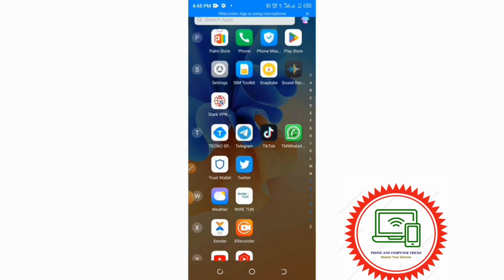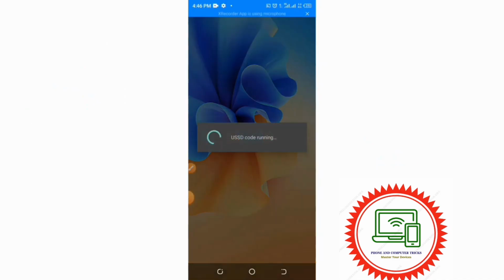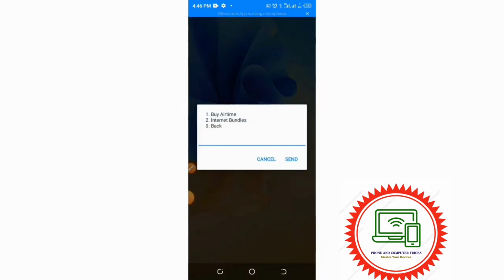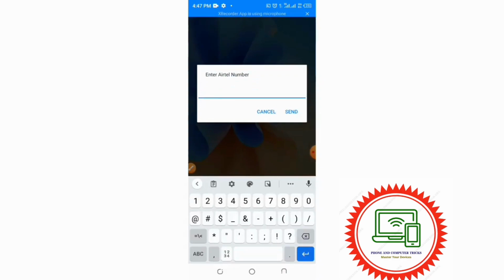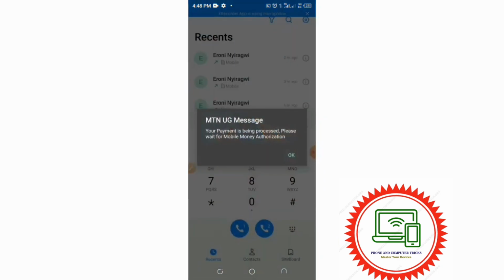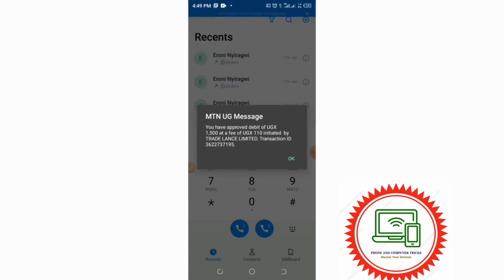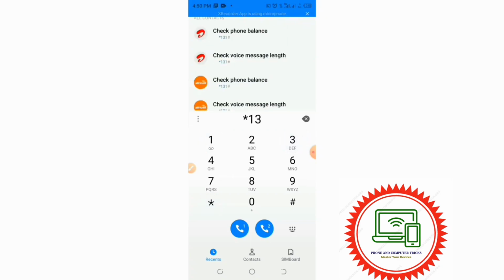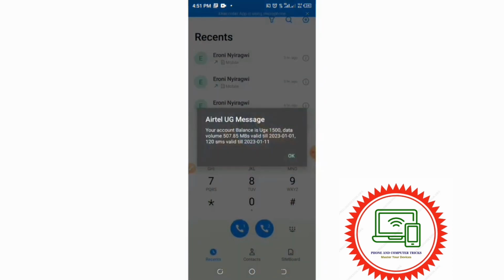How to buy airtime from MTN to Airtel using MTN mobile money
In this video, we'll show you how to easily buy airtime for other networks using MTN Mobile Money. Whether you need to top up your friends' or family's phones on different networks like Airtel, Lycamobile, or Africell, we'll walk you through the steps to make it happen with just a few clicks on your mobile device. Our step-by-step guide is perfect for anyone who wants to streamline their mobile payments and make convenient transactions using MTN Mobile Money. @RobsTechGuide

How to pay yaka using MTN mobile money

How to convert MTN airtime to cash using MTN mobile money

How to buy airtime on MTN

How to get free money from MTN mobile money

How to hack MTN mobile money in Uganda

How to buy airtime for other networks

How to buy airtime for all networks

How to get free airtime for all networks

How to buy airtime credits using mtn mobile money

How to buy airtime from MTN to Airtel

How to buy airtime voucher from MTN mobile money